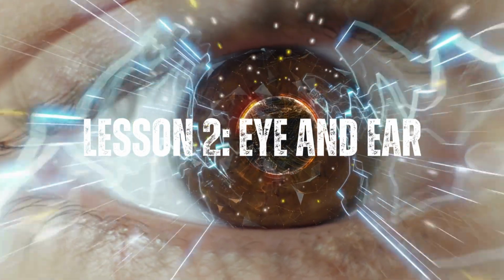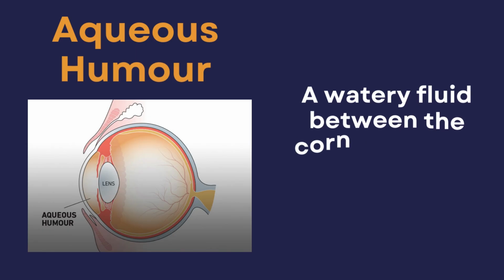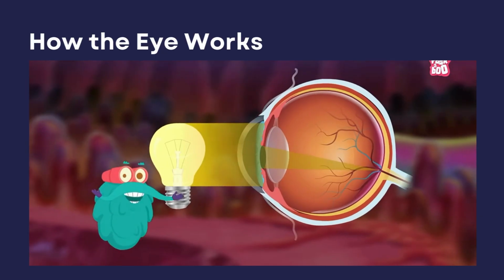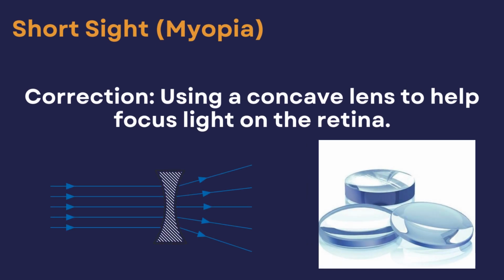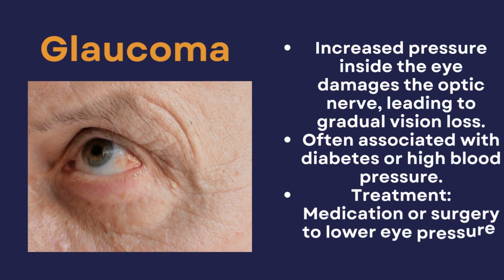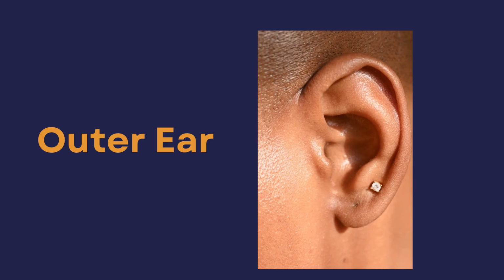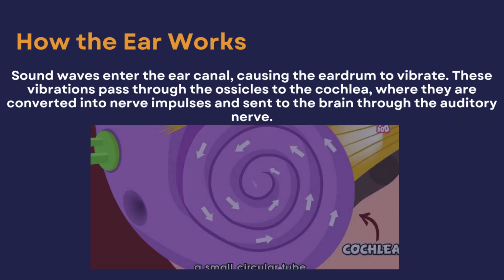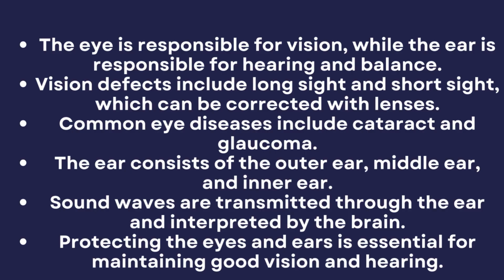Grade 9 science english medium lesson 2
Embark on a fascinating journey into the microscopic world in this Grade 9 Science Lesson 1 video, "Discovering Microorganisms." This English-medium lesson introduces students to the incredible universe of microorganisms, their types, habitats, and significance in our lives. Through engaging visuals, easy-to-understand explanations, and real-life examples, students will learn about bacteria, viruses, fungi, protozoa, and algae.

Perfectly designed for young learners, this video simplifies complex concepts, explores how microorganisms interact with the environment, and highlights their roles in health, industry, and nature. Join us as we uncover the unseen wonders that shape our world!